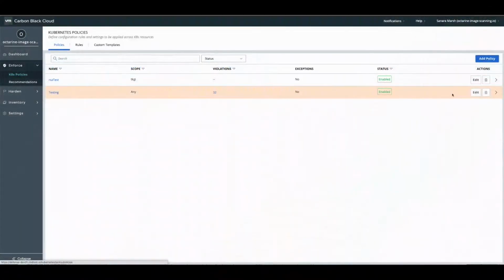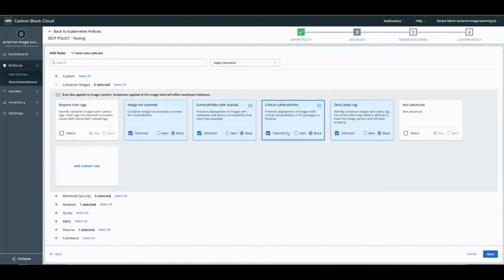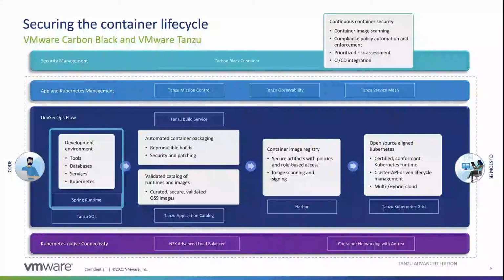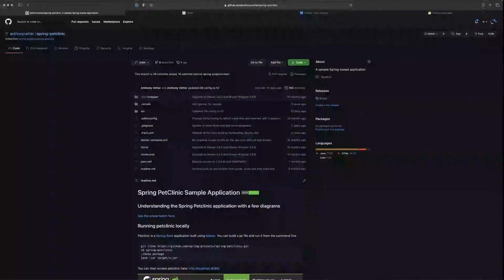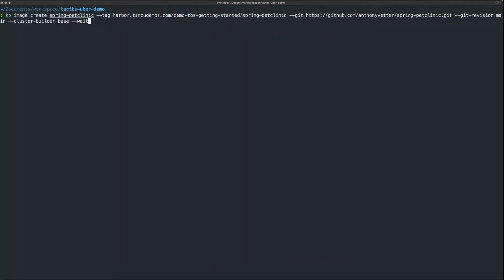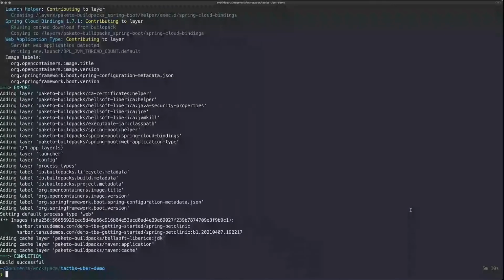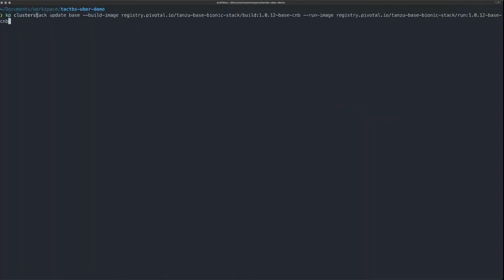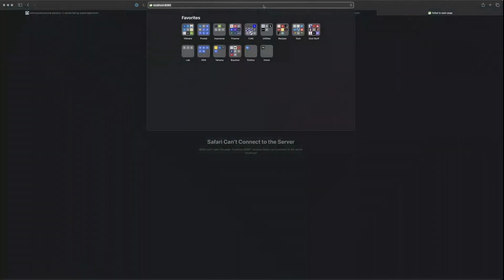Automate Security and Compliance Enforcement from Code to Consumption with VMware Tanzu